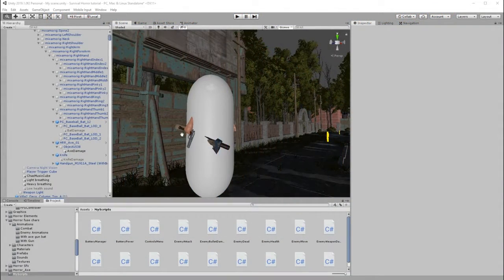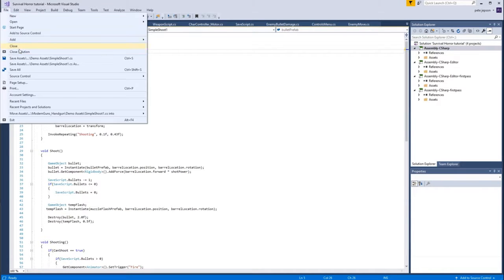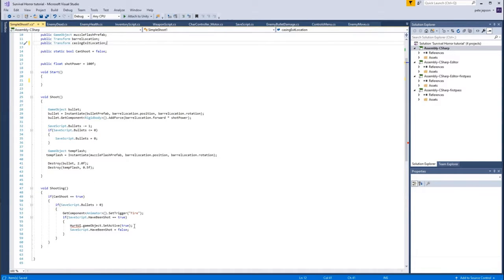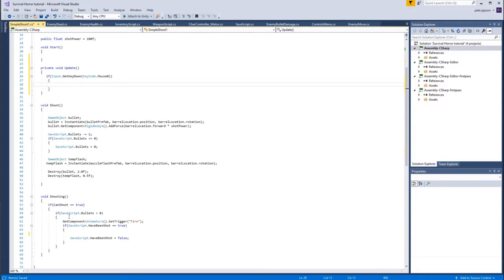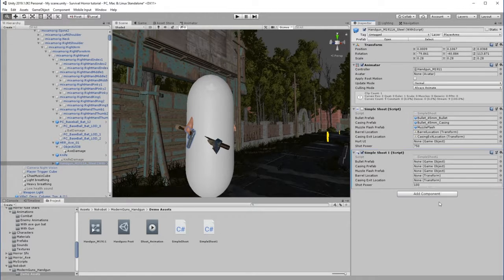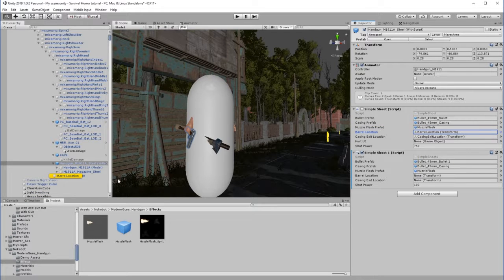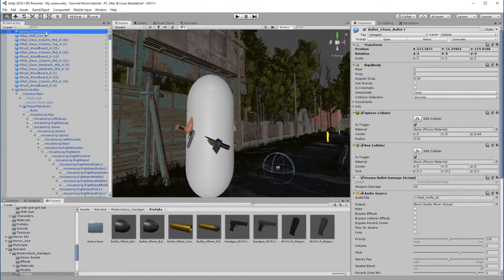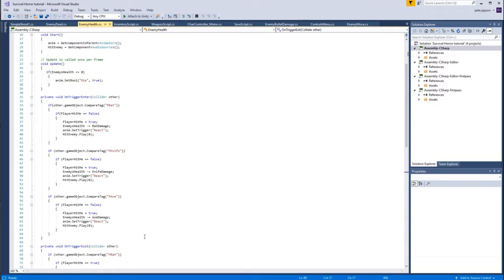36 Gun damage